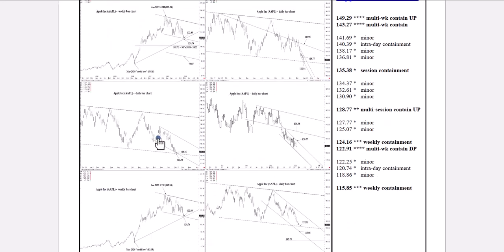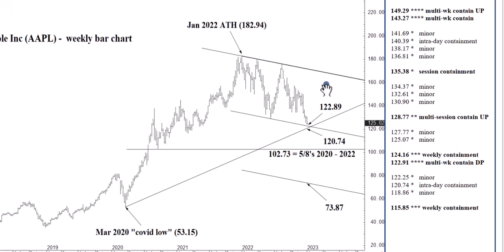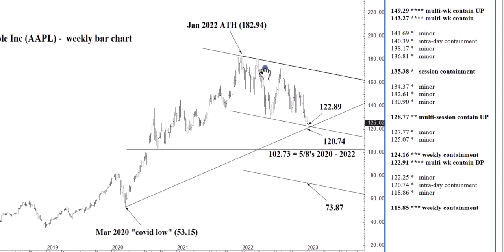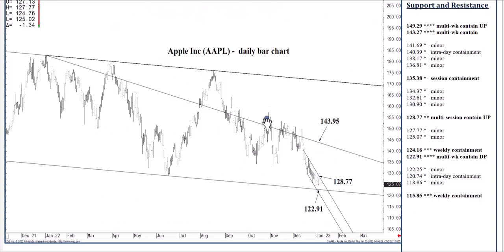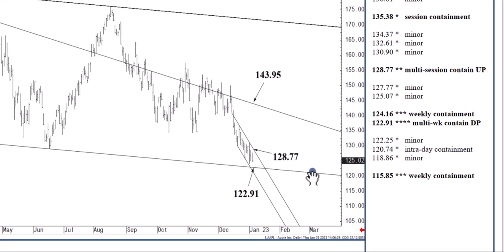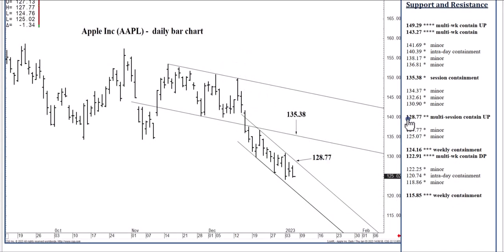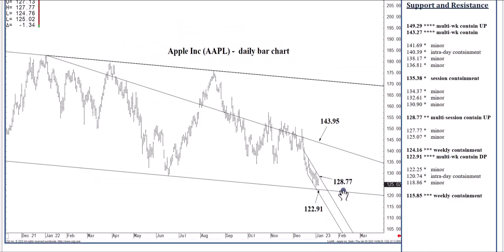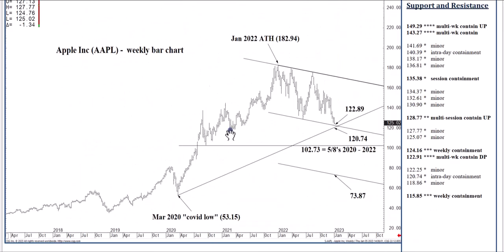Apple Stock Analysis | Important Price Levels for Friday, January 6th, 2023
In this video, we bring you technical stock analysis for Apple. This video is aimed to help bring you directional clarity for Apple stock based on the important price support and resistance levels for Friday, January 6th, 2023.